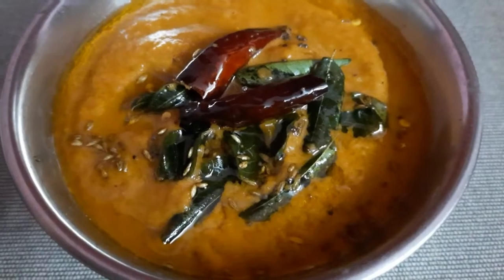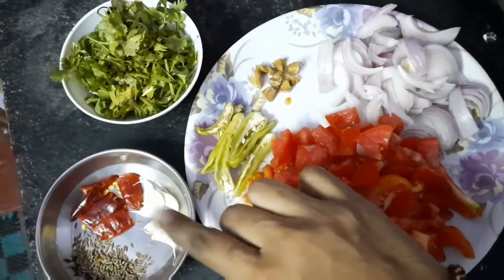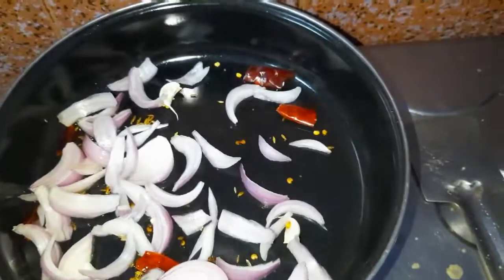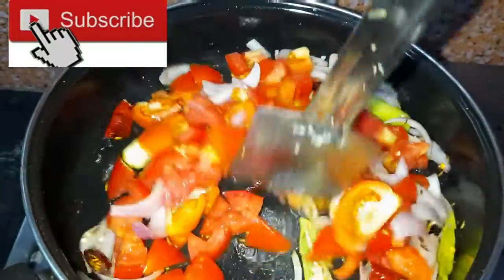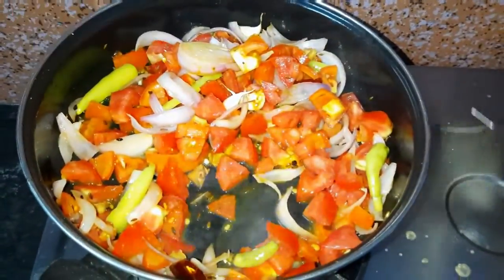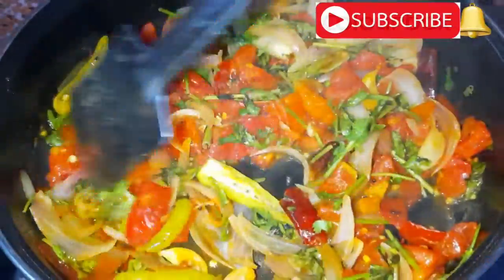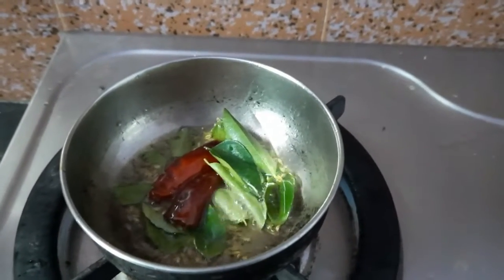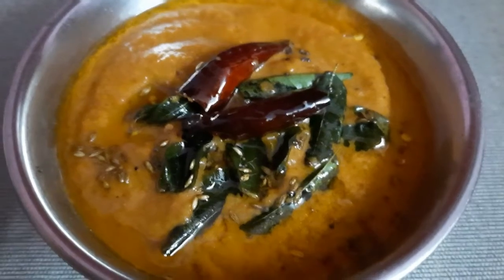Tomato coriander cutney# just 5min to prepare#ఏ టిఫిన్ లో కైనా అదిరిపోయే రుచి# ఇడ్లీ, దోస, కుడుం.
Tomato coriander cutney best combination for idly dosa, kudum or any tiffin

mahi.lavanya.1